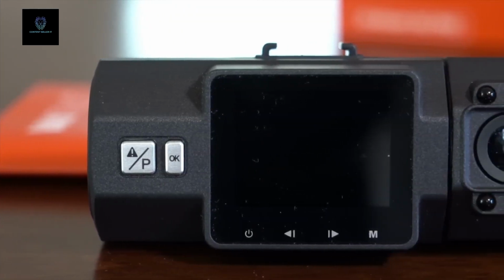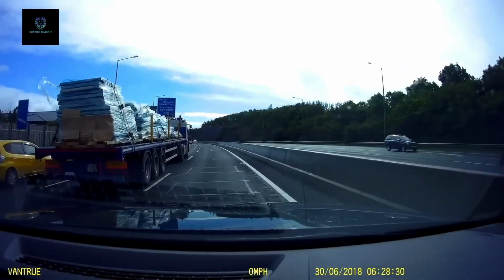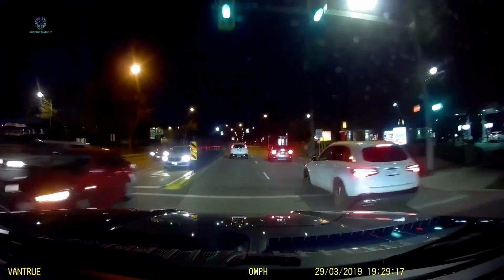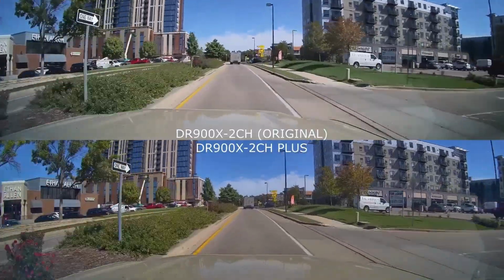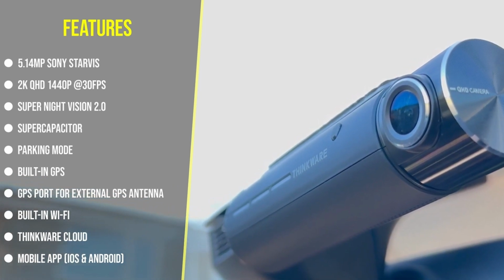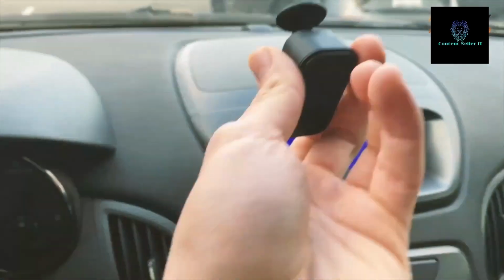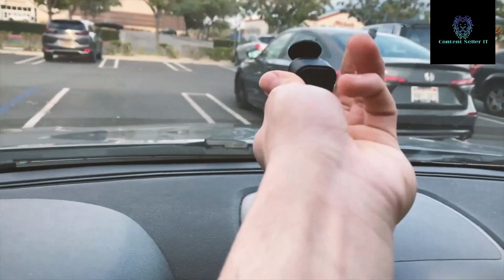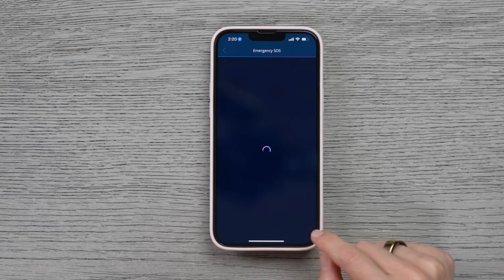Top 5 best Dash Cam.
In today's video We Reviewed Top 5 Best Dash Cam 2024 in the market for this year.

♂ Links to the Top 5 Best Dash Cam 2024 are listed below. Roland Tech TV, we've researched The Best Dash Cam 2024 on Amazon saving you time and money.

👉5/ Vantrue N2 Pro

👉4/ BlackVue DR900X-2CH

👉3/ Thinkware Q800PRO

👉2/ Garmin Dash Cam Mini 2

👉1/ Nextbase 622GW

Top 5 best Dash Cam, Accordind to Testing

A dash cam or dashboard camera, a device that’s exactly what the name implies, is a camera that is mounted on your vehicle’s dashboard. The basic nature of a dash cam is to act as a “silent witness” in the event of accidents - the dash cam is designed to carefully and accurately record every detail that takes place on the road.
Yet, pretty much everything you know about dash cams comes from watching the massive collection of dash cam videos. But is that all there is to the dash cam - just a device to help us record absurd LOL from-the-road videos for sharing on social media?This is the most commonly used excuse for not getting a dash cam. While you may have a perfect driving record, not everyone on the road is a good driver and accidents do happen. The dash cam was never intended to be an accident-prevention device but instead a recording device so that in case of an accident, you have an unbiased record of what happened.
Insurance companies and law enforcement officers are more than welcoming of dash cam footage as they paint a clear picture of what happened. Protect yourself from unnecessary hassle and nonsense - getting a dash cam is one of the best things you can do for you and your vehicle.

A Copyright Issue: If you believe that your copyrighted material is being used in this video without permission, please contact us at  so we can address the issue as soon as possible within 24 hours.

If you have any questions related the products we listed here, leave them in the comments below-I'll get back to everyone as soon as I can!

00:00 - top 5 Dash Cam 2024 / best Dash Cam
00:53 - Vantrue N2 Pro
03:03 - BlackVue DR900X-2CH
04:49 -  Thinkware Q800PRO
06:48 - Garmin Dash Cam Mini 2
08:49 - Nextbase 622GW
10:40 - Conclusion